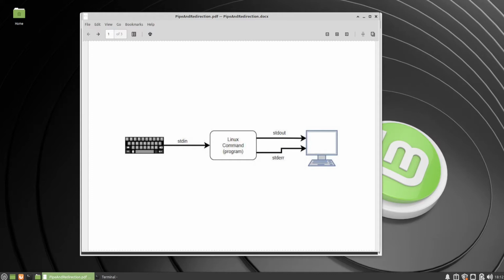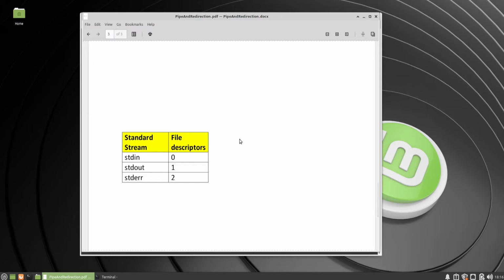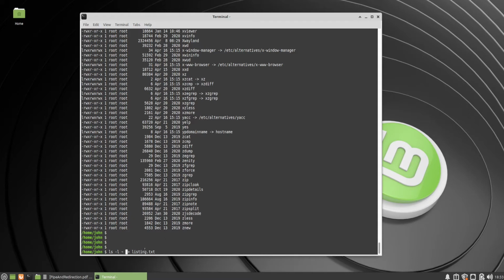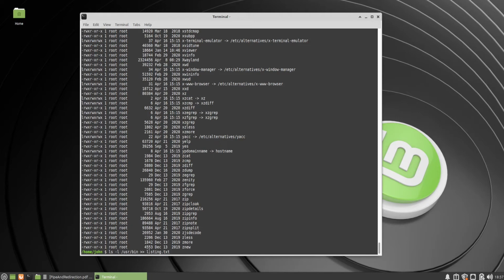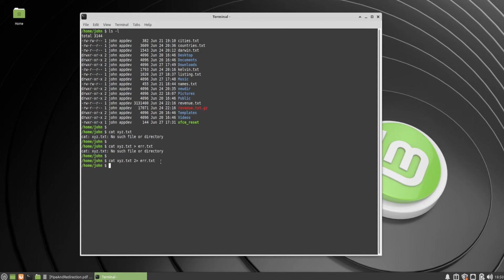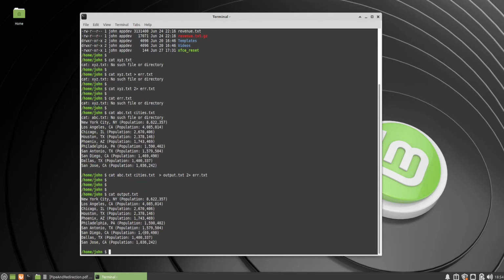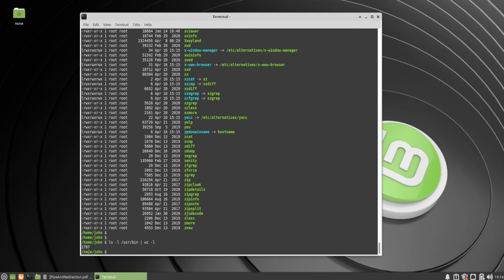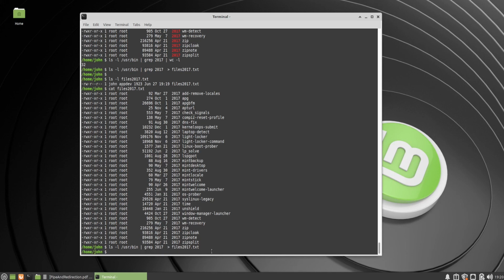Linux Command Line/Shell Commands Tutorial - Part 3 of 3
This is Part 3 of a tutorial on  basic Linux Shell Commands/Terminal command line. In Part 3 we discuss about Linux pipes and redirection features. This tutorial assumes no prior experience with Linux command line or shell commands. It is meant for absolute beginners.